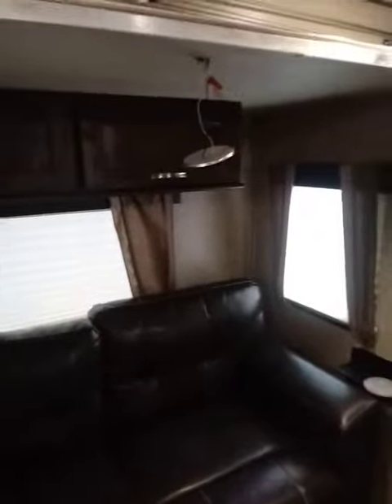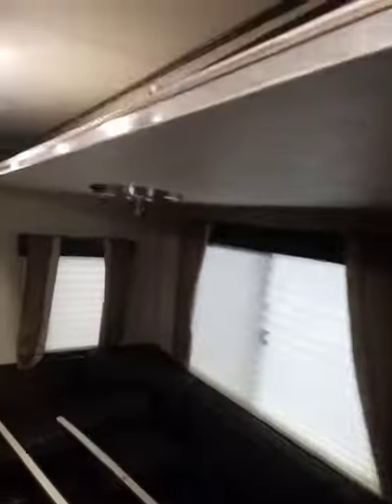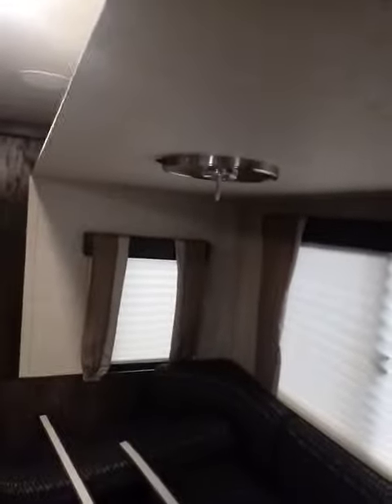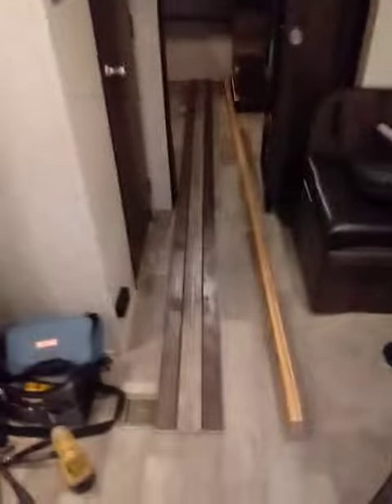Fixing light with NO power in RV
Fixing a light with no power in an RV above the couch and the table on a slide out how to get new wire or power to the lights when the wire has been broken or in this case screwed through from the manufacturers while trying to hang the cabinet above the couch